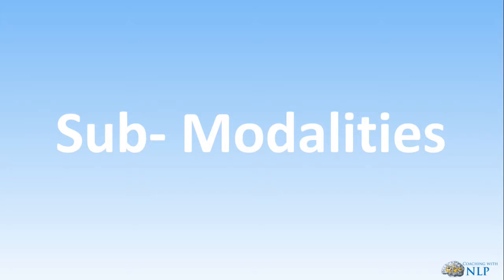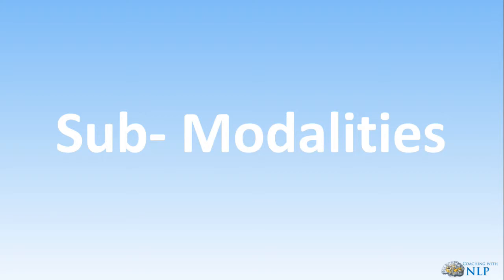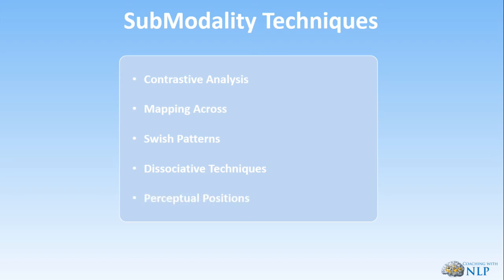Online NLP Training and Life Coaching Course - Introduction To Submodalities